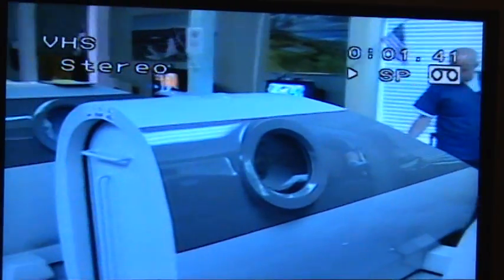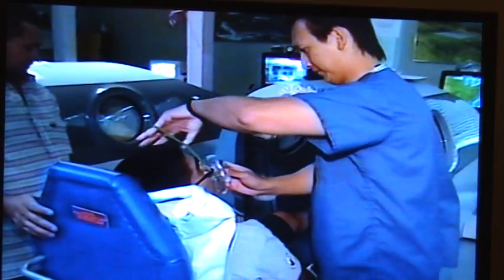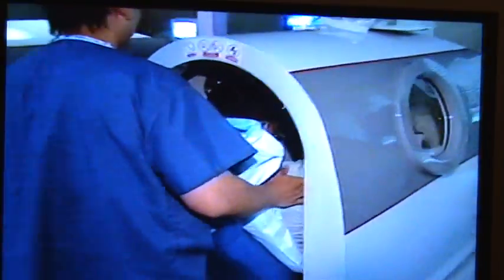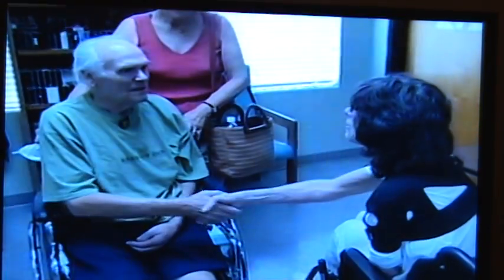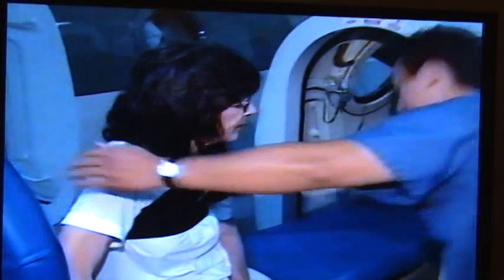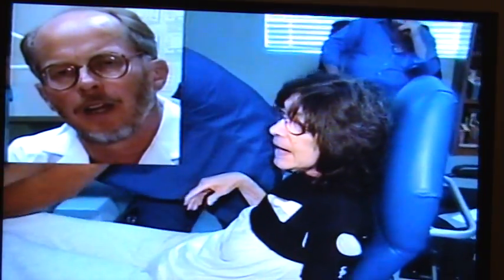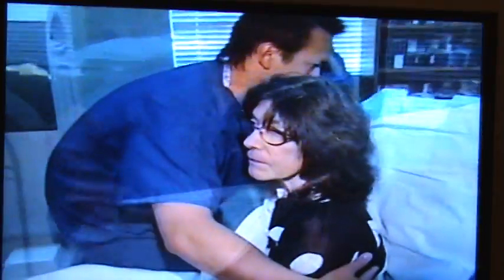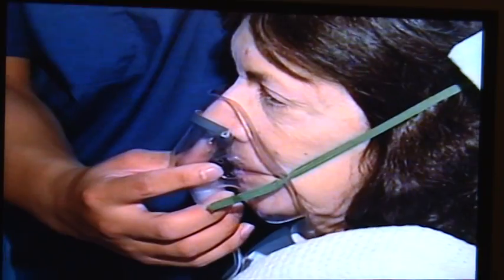HYPERBARIC OXYGEN EXPLAINED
Cut off an individuals oxygen supply for more than a handful of minutes and permanent brain damage ensues. But what happens when oxygen is delivered under pressure to a damaged brain? This short video clip discusses this. In it, physician David Steenblock discusses how this use of oxygen, which is called hyperbaric oxygen therapy or HBOT, brings "idling" neurons to life. Think of it like throwing a life preserver to a drowning man or flooding an engine running on fumes with high octane gasoline. And Dr. Steenblock should know, as he has been using HBOT to turn the tables on brain damage (especially stroke) since 1989. Watch this video and get the straight scoop on hyperbaric oxygen therapy for stroke and other forms of brain damage.